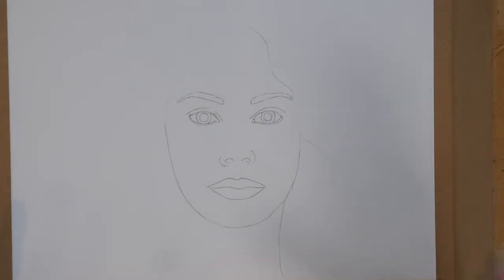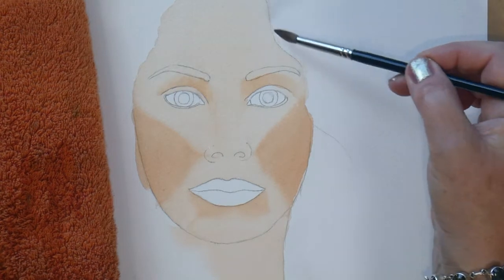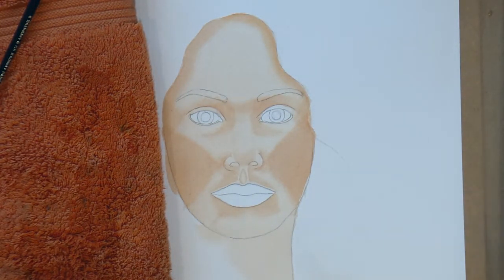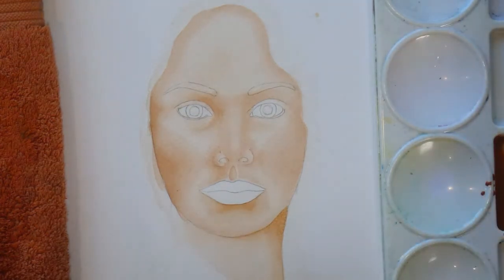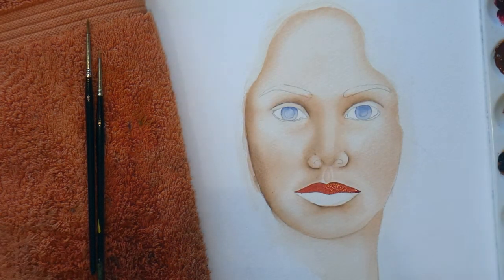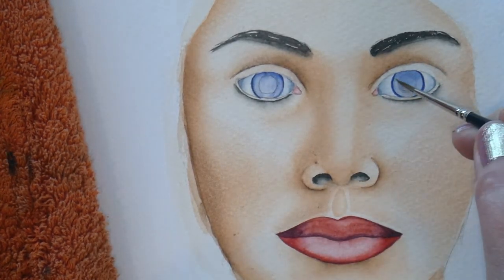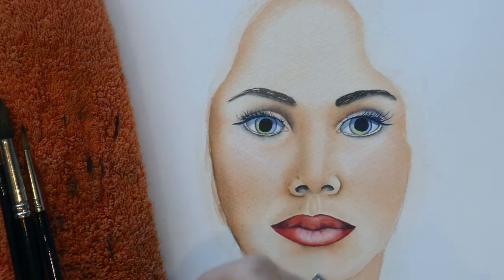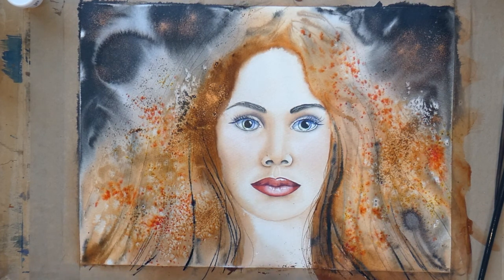Face in Watercolour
This video will tell you all you ever needed to know about mixing realistic skintones! Sharon will talk you through the colours, and step by step, she will guide you through the intricacies of face shaping and facial features. If you have ever wondered what "glazing" involves, this is the definitive guide.

To accompany the video Sharon has produced a kit to help you paint the eyes. It has step by step instructions along with an original painting of an eye and a printed version to refer to. You can find them in Sharon's online shop "TouchingMagic"